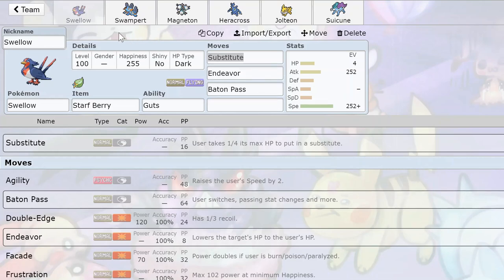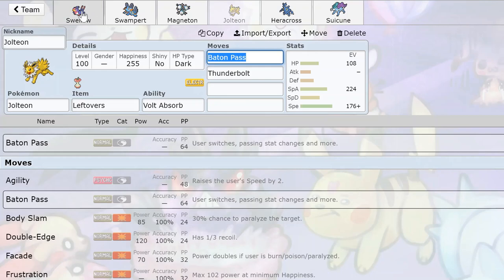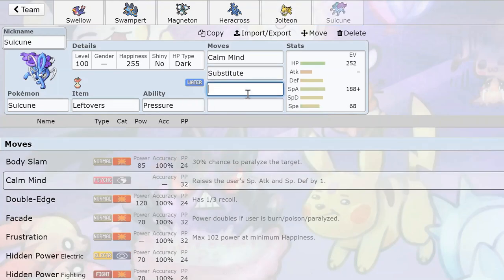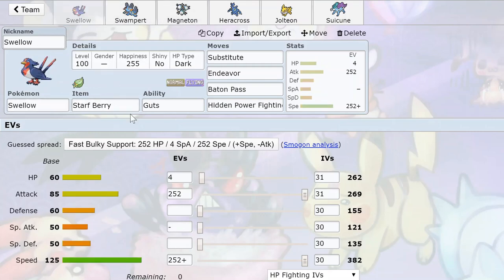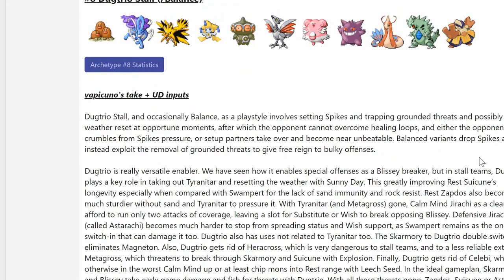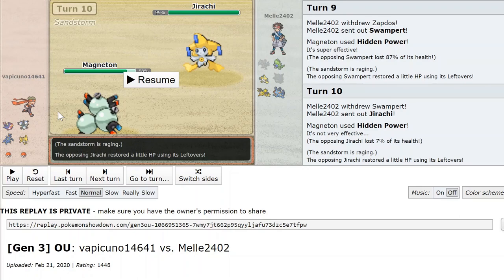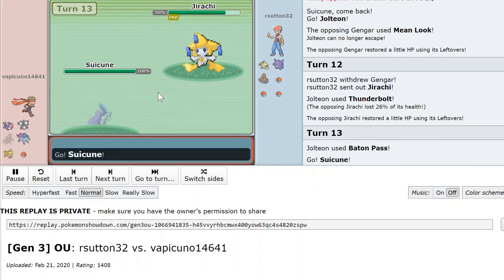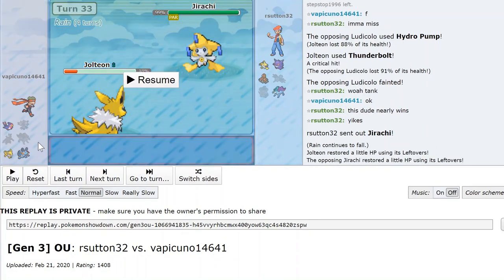Swellow: Road to 1500 on the ADV OU Ladder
Hey fellas!  This video is mostly a fun teambuilding session with Swellow.  Swellow is unique in ADV OU: it is paradoxically a fast wallbreaker, and it can also pass some really neat (Starf!) berry boosts when the opportunities arise.  So how do we get the best offensive synergies with Swellow?

Swellow vs TSS 27:38
Swellow vs Rain 35:24

Still working as of 2022!  Top 4 on ladder with a rating of 1641!

Don't let memes be dreams!